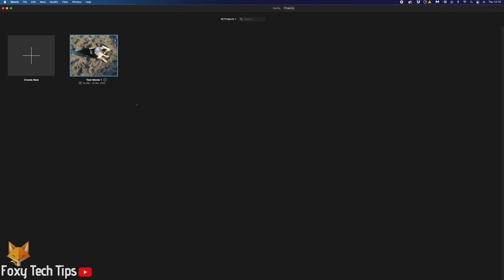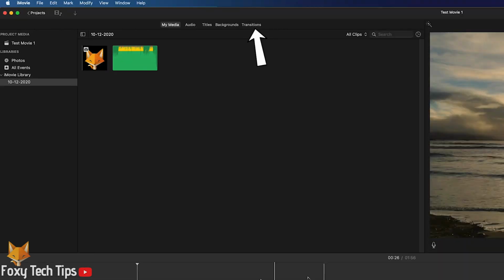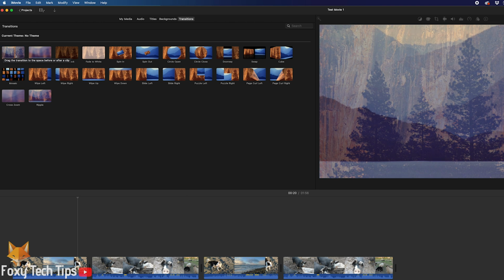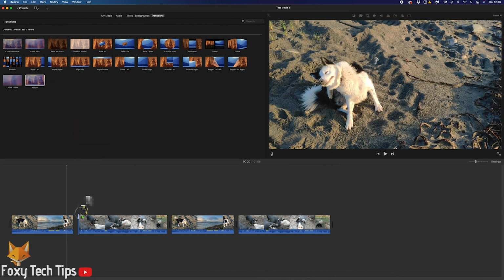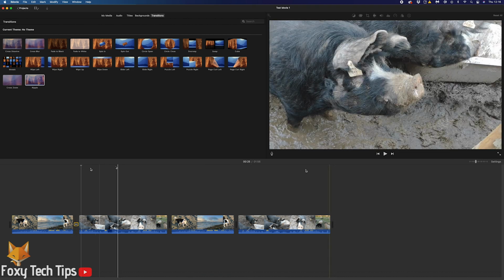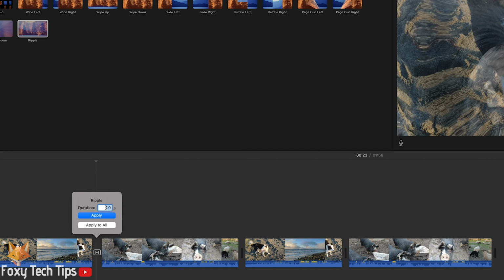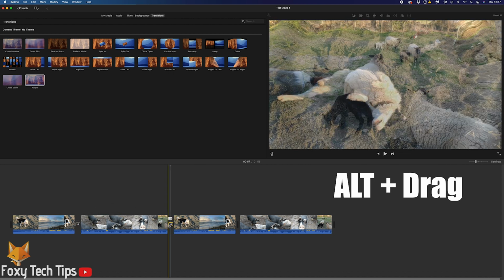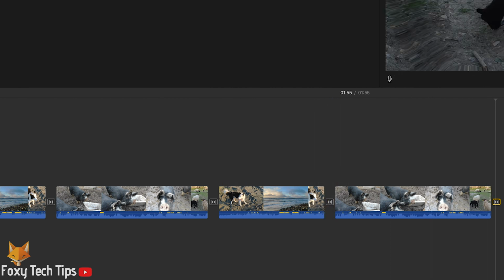How To Use Transitions on iMovie for Mac (Create/Edit/Delete Transitions)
Easy to follow tutorial on using transitions in iMovie for Mac! I'll show you how to create transitions, edit them and also delete them! Learn how to use transitions in iMovie for Mac now!

Steps:

- If you have multiple clips on iMovie, when you play the video it will abruptly cut to each clip which isn’t very cinematic, you can add transitions between each clip which will make it look better.

- Click ‘transitions’ from the project media tab.

- Here you can see a list of the available transitions in iMovie. You can preview what each transition will look like by hovering and moving your mouse over each one.

- When you have found a transition that you like, you can add it to your project by dragging it down to the timeline. You can insert transitions between 2 existing clips, or at the end of a clip.

- Play the video to see if you like what the transition does to your video.

- You can double click the transition in the timeline to change the duration. Setting a longer transition will make the animation be slower and a shorter duration will make it happen quicker.

- You can add a different transition to every clip intersection if you want, or you can easily add the same transition elsewhere by holding down the ‘ALT’ key while dragging the transition and dropping it into a new place, this will create a duplicate of the transition while keeping the original in place.

- You can also easily delete transitions from your timeline by clicking it once and then hitting the ‘backspace’ key on your keyboard.